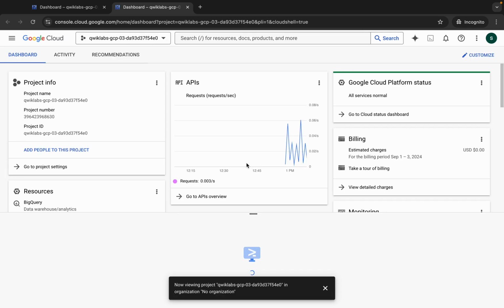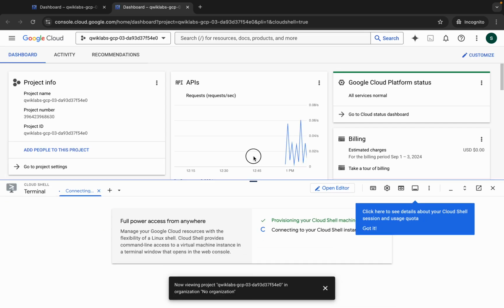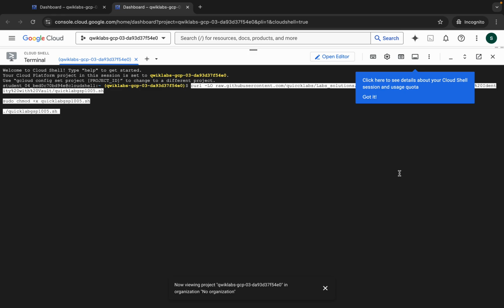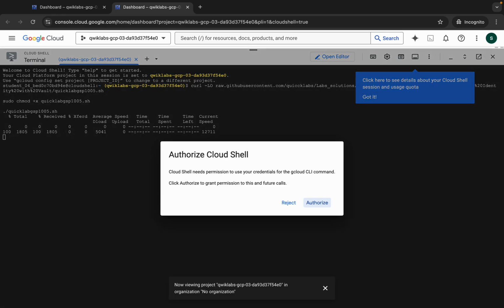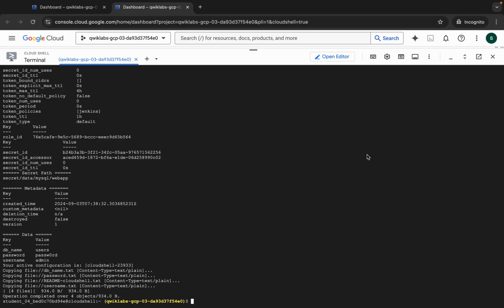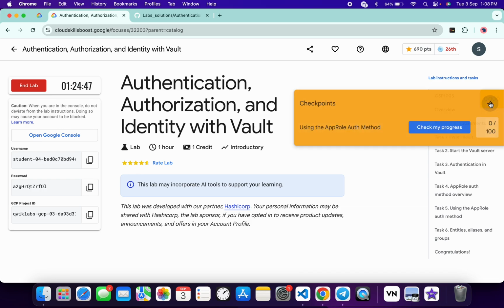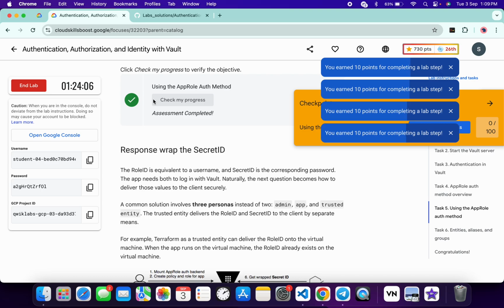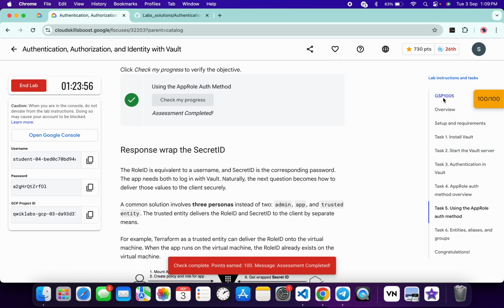Authentication, Authorization, and Identity with Vault | qwiklabs | GSP1005 | [With Explanation🗣️]